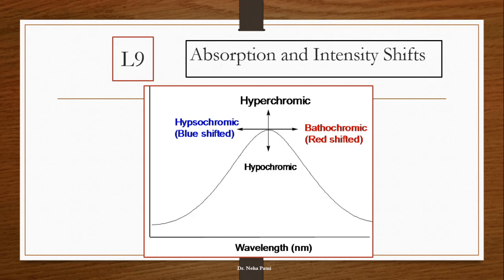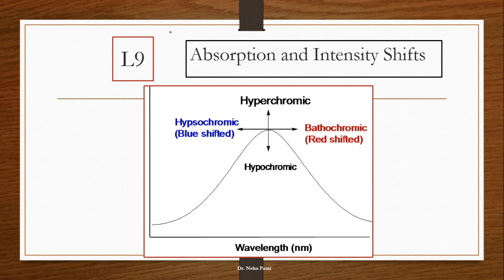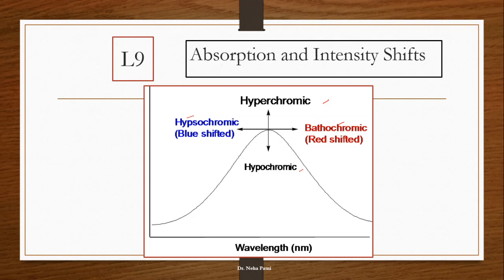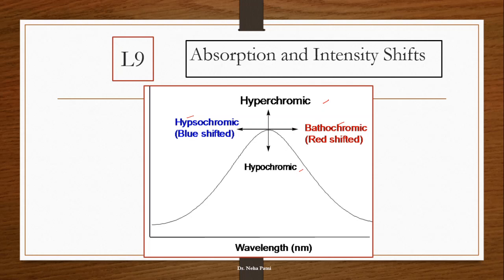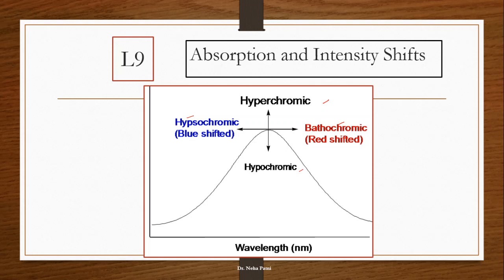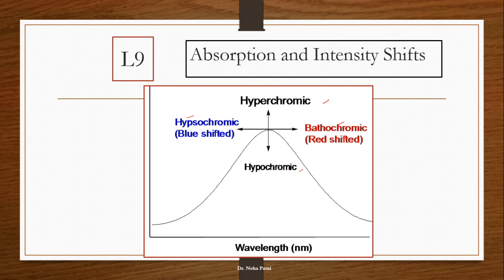CAT NP L9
Absorption and Intensity shifts